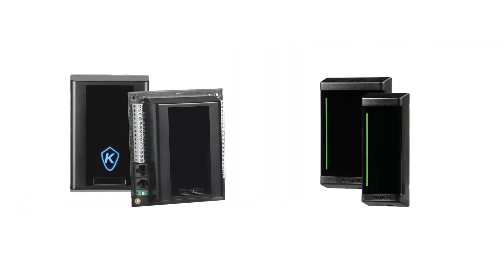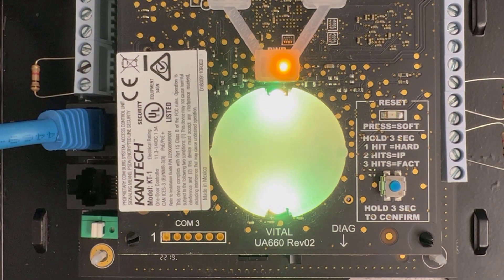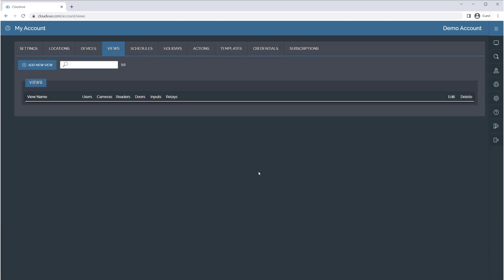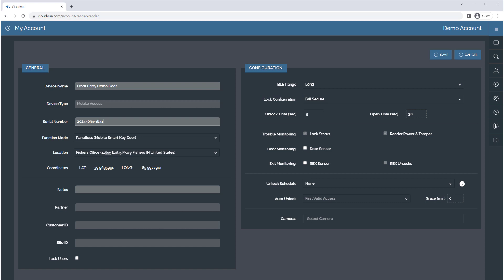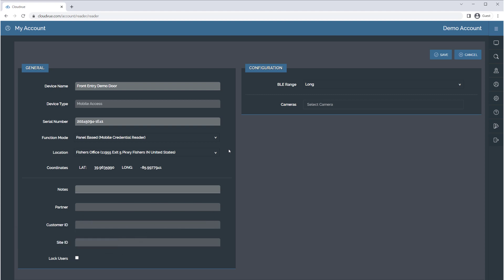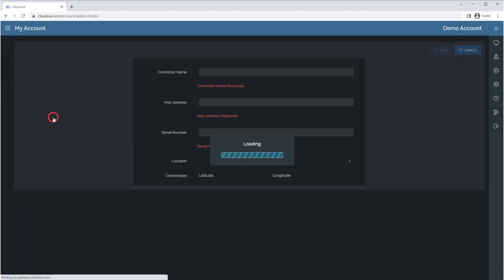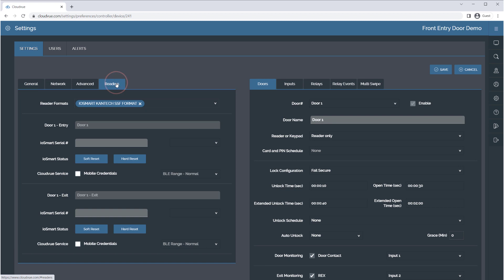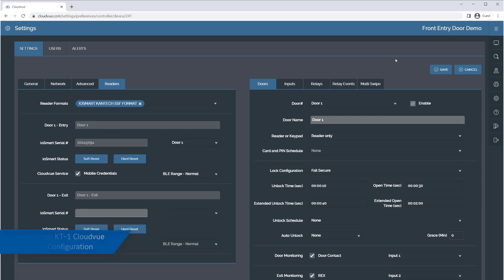Adding a Kantech KT-1 with ioSmart Reader to Cloudvue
This video will walk you through connecting a Kantech KT-1 controller using an ioSmart Reader to Cloudvue. Be sure you have followed the steps in a separate video on configuring the KT-1 Controller for Cloudvue Mode before proceeding.

Introduction 00:00
Guide 00:08